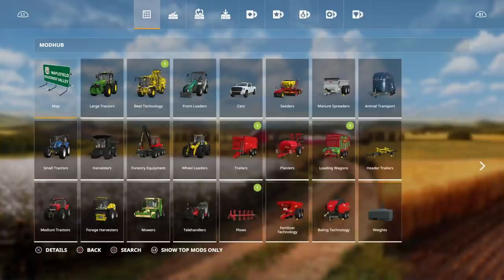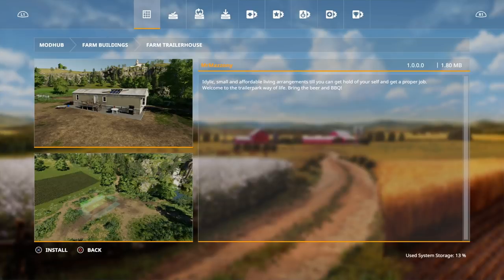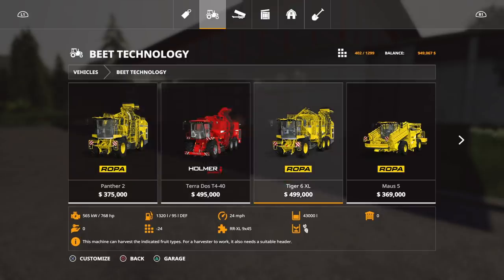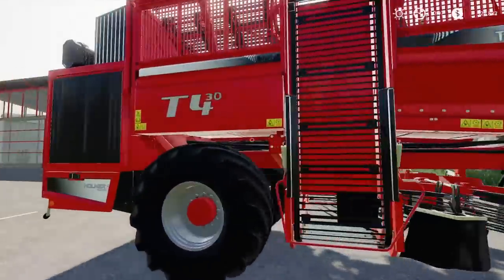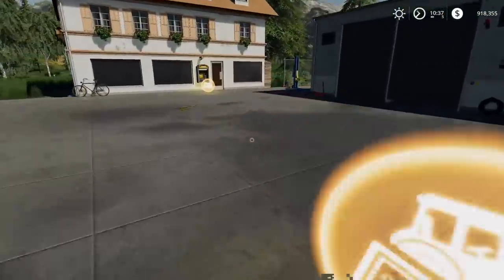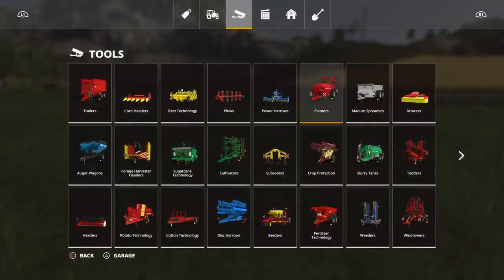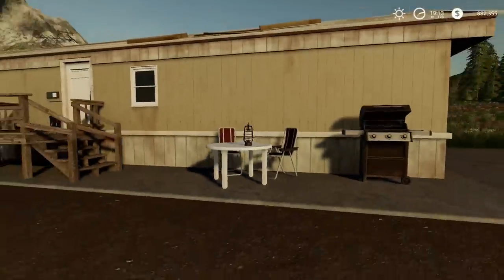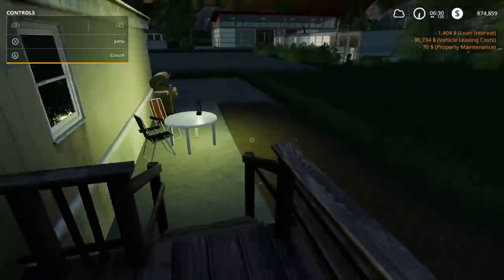Farming Simulator 19 Last NEW Mods For The Week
PSN Name: FSClub619
Xbox Gamertag: FSClubXbox
Steam: Farmingsimulatorclub

          16GB DDR4 Memory 3000mhz
          GTX 1080
          120gb SD
          1 And 2tb HDD